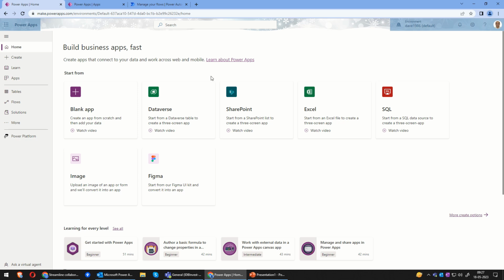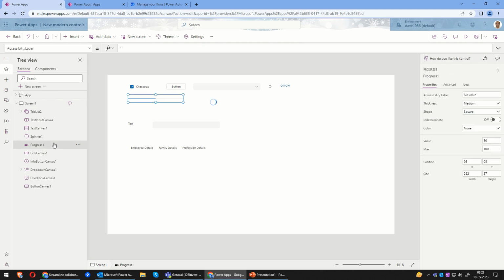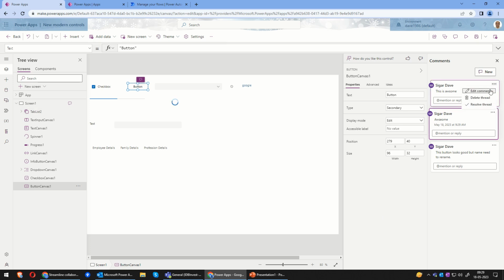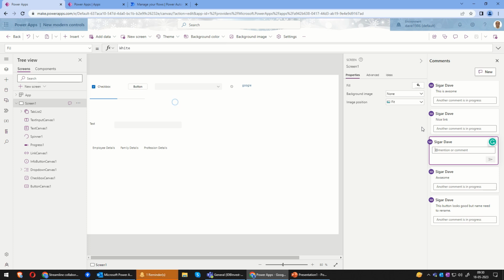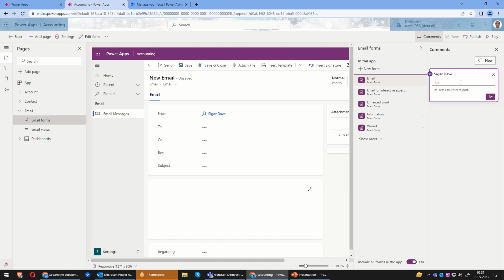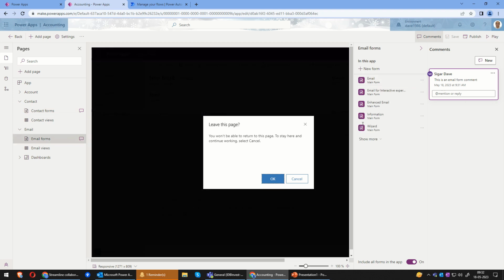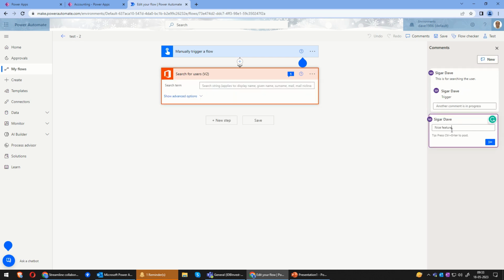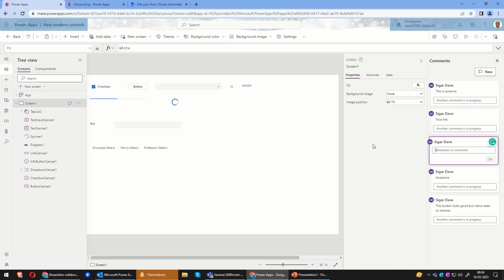New Comments feature in Power Apps and Power Automate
New Comment feature in Microsoft Power Apps amd Power Automate.

0:00 Start
0:15 Introduction
0:25 Demo
08:10 Subscribe